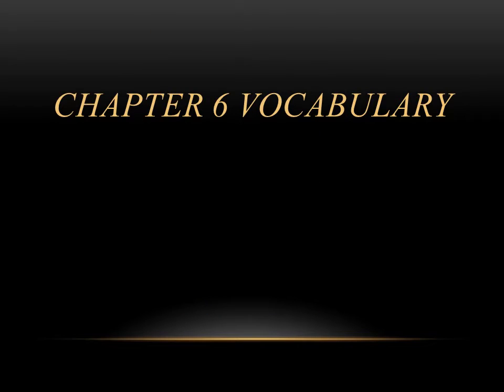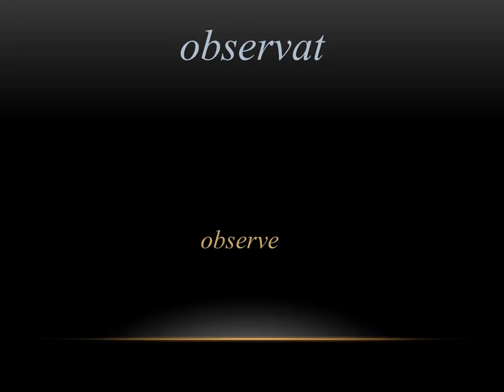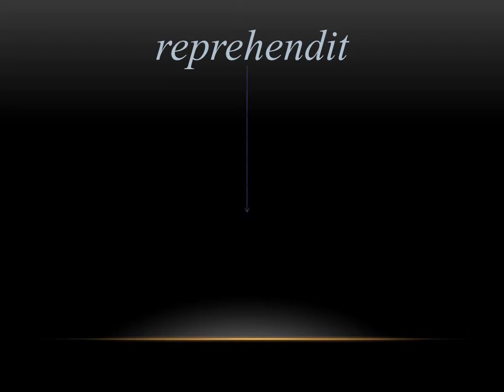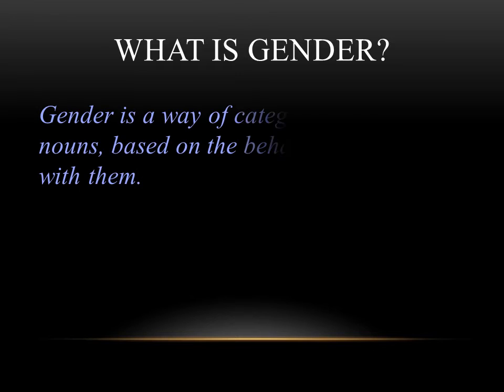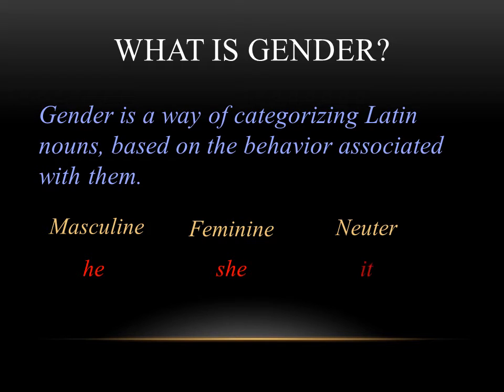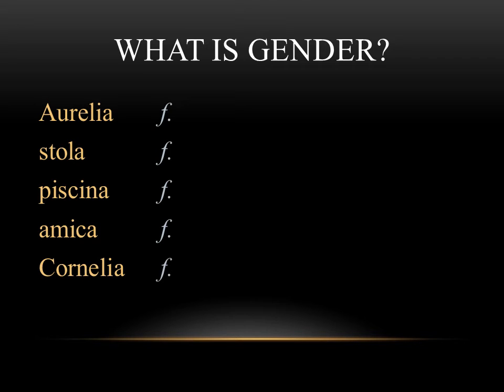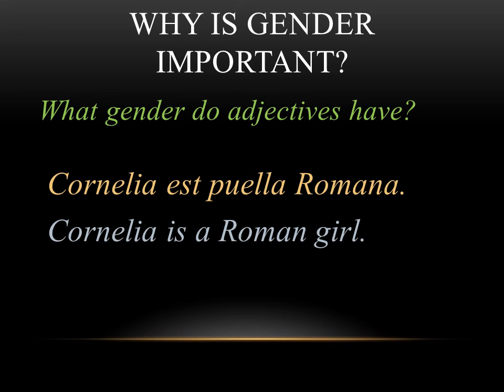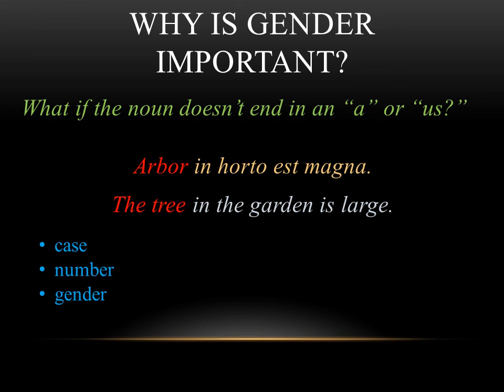Ecce Romani Chapter 6 Overview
This video is meant to be a companion to the Ecce Romani 4th Ed. textbook (2009). It covers some basic English derivatives drawn from the Ch. 6 vocabulary, as well as a look at the grammar for the chapter. This grammar includes a look at the infinitive used with impersonal verbal phrases, and the concept of gender for nouns and adjectives.